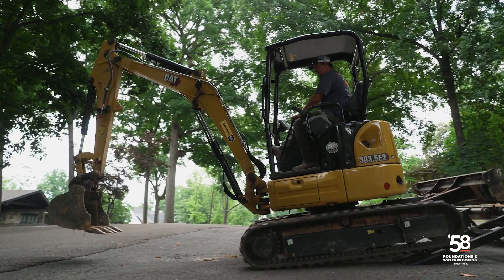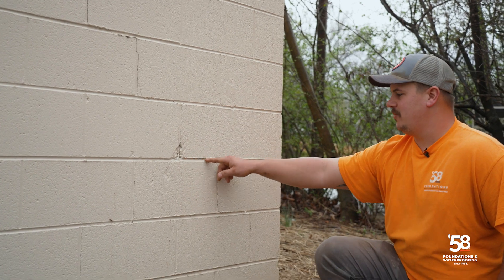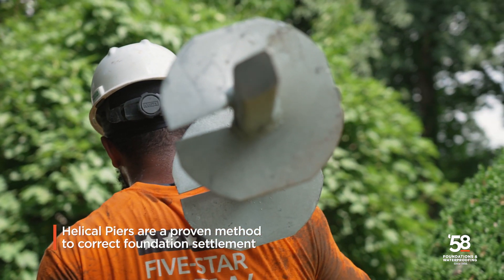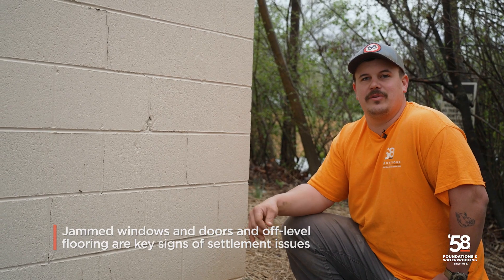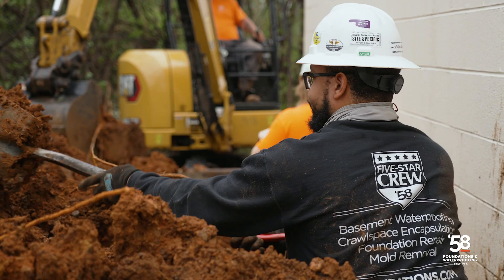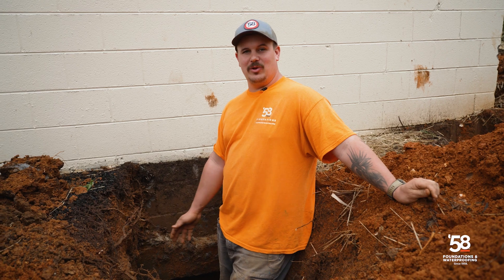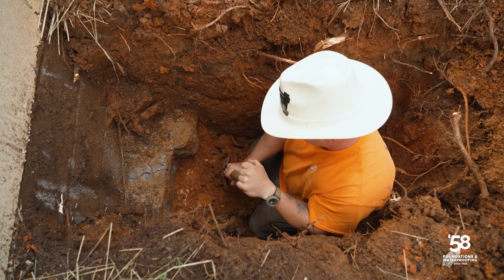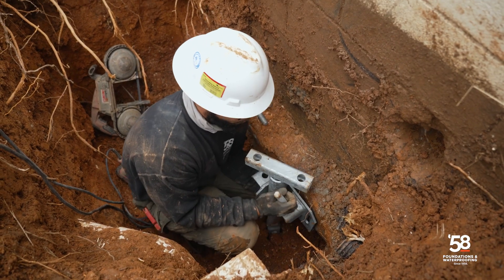How to Identify and Repair Foundation Settlement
Foundation Settlement: How to Identify It & Fix It with Helical Piers

Is your home showing signs of foundation settlement? Cracks in walls, doors that won’t close, or uneven floors might be more than just minor annoyances—they could be signals of a bigger problem. In this video, we’ll help you identify foundation settlement issues and explain why it’s crucial to address them sooner rather than later. Plus, we’ll show you the step-by-step process of installing helical piers to stabilize and secure your home’s foundation.

What You’ll Learn:

• Key signs of foundation settlement that every homeowner should know
• Why delaying repairs can lead to more extensive (and expensive) damage
• A step-by-step guide on how to install helical piers
• How helical piers can save your foundation

Why It’s Critical:
Foundation settlement isn’t just an inconvenience—it’s a serious issue that can threaten the structural integrity of your home. Understanding the importance of early intervention and how helical piers can play a critical role in saving your foundation can save you money and stress.